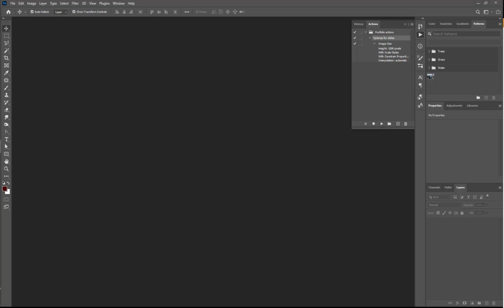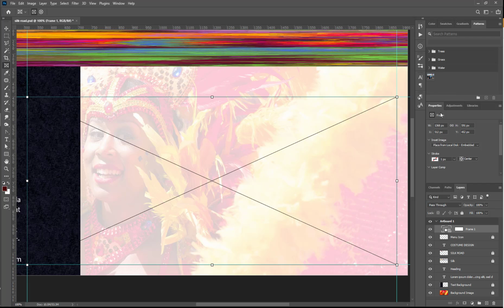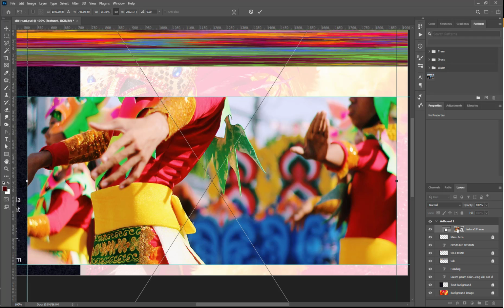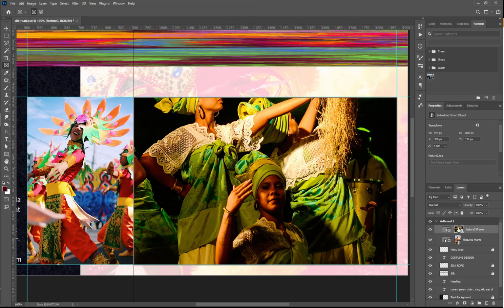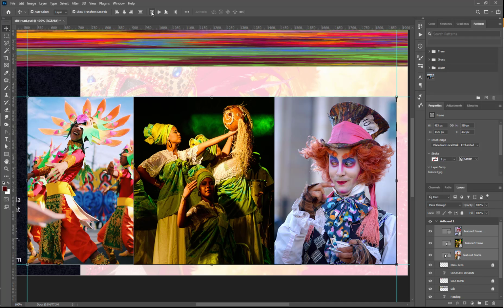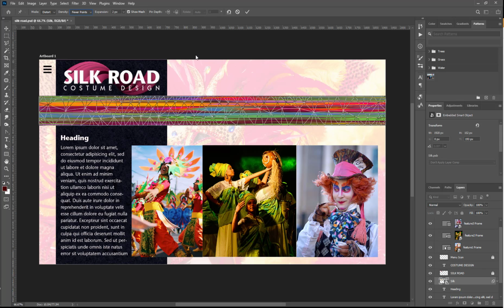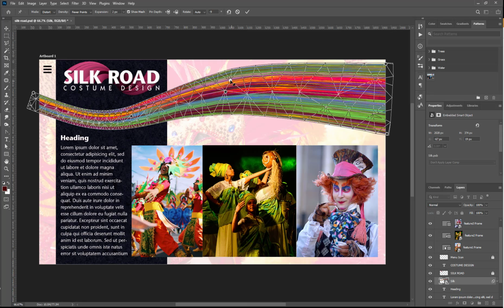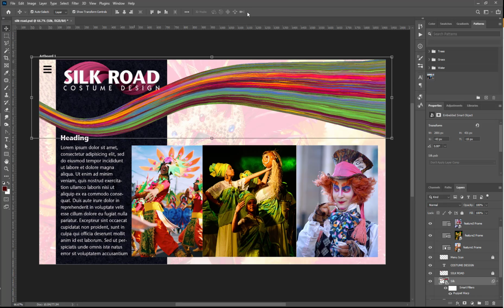Project9 Photoshop Demo 2